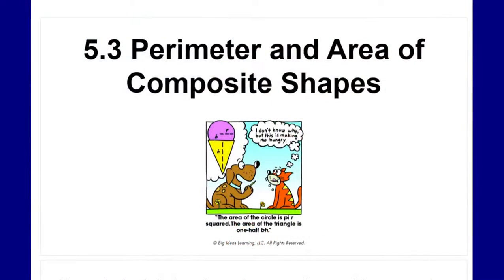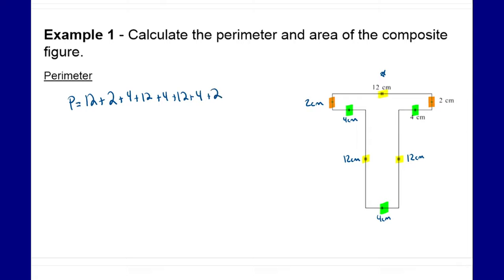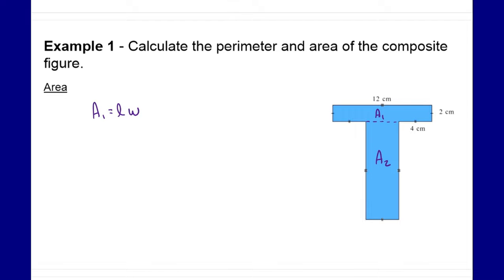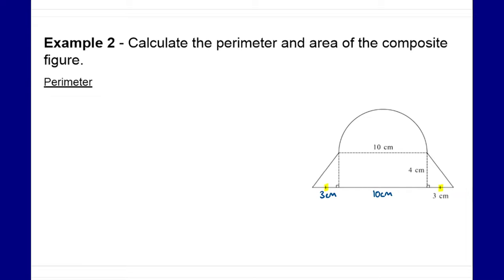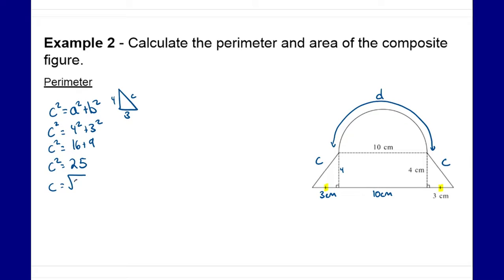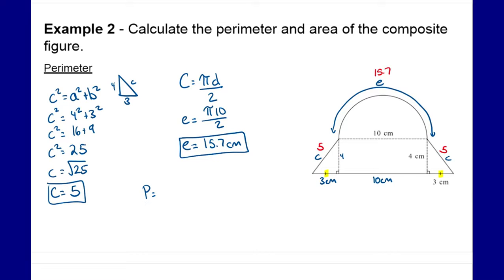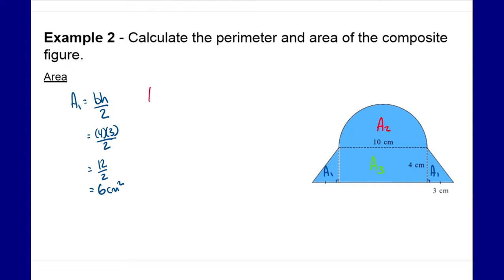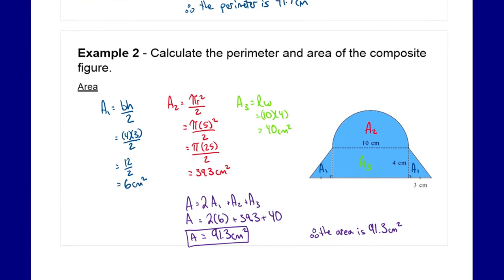5.3 Perimeter and Area of Composite Shapes